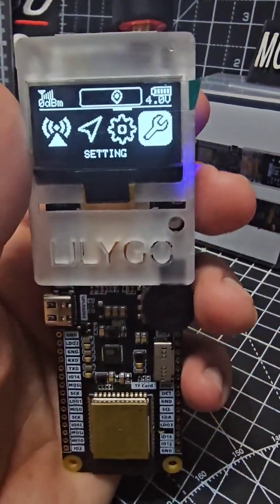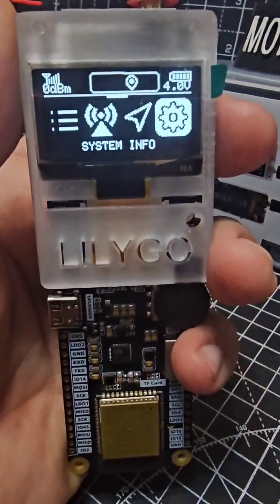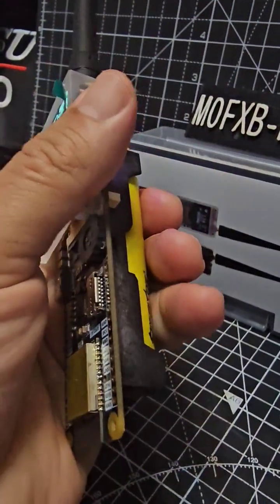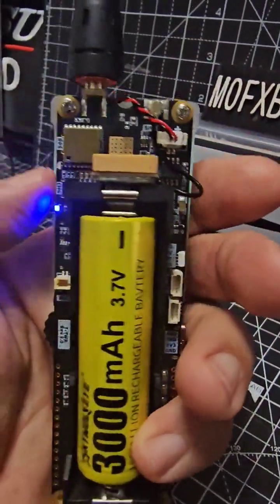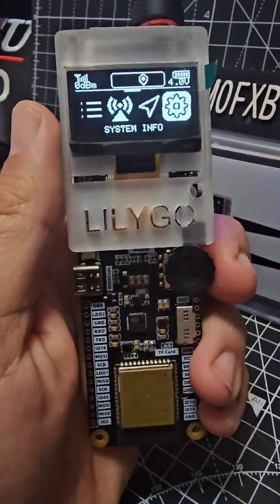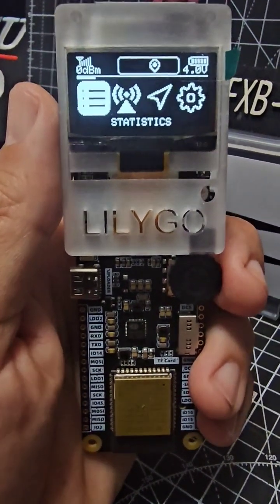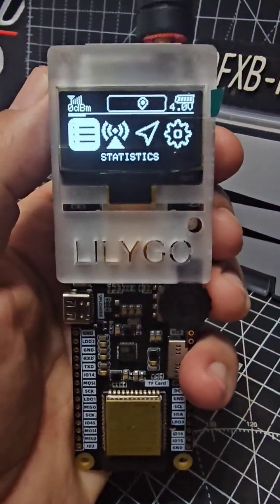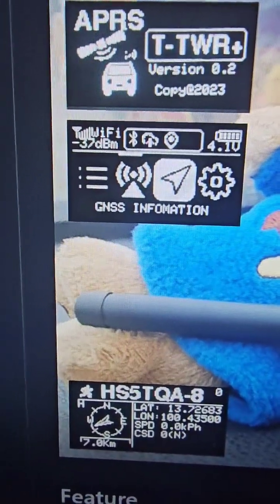Lilygo T TWR , APRS TRACKER WALKIE TALKIE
Aliexpress Purchase